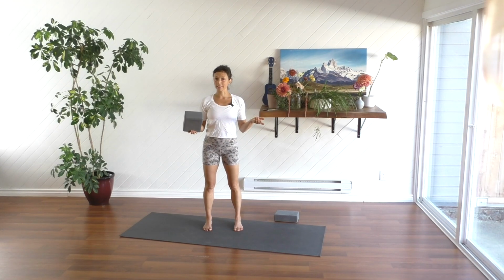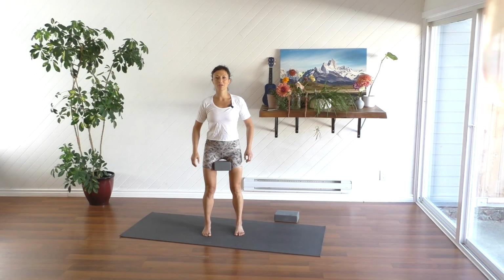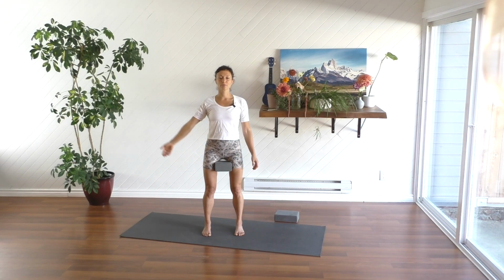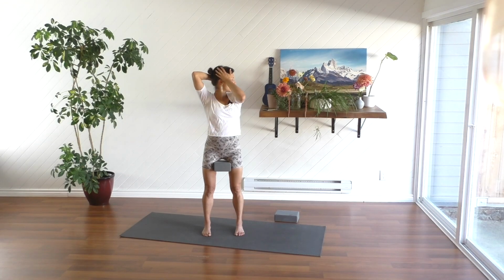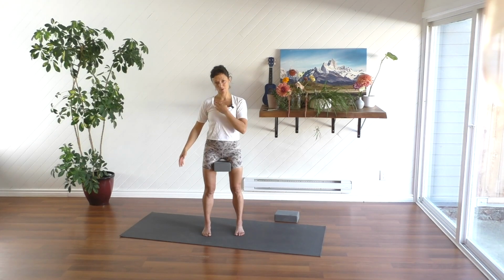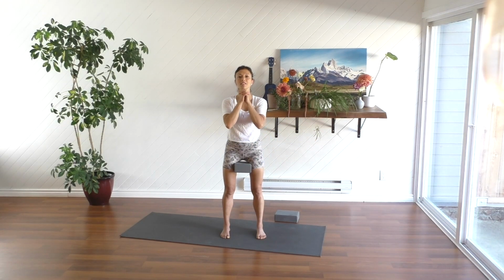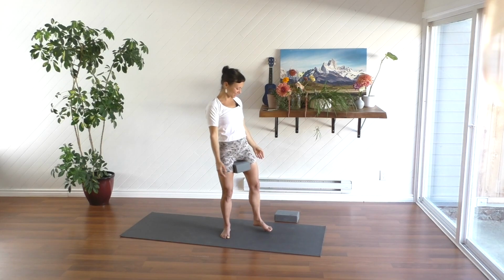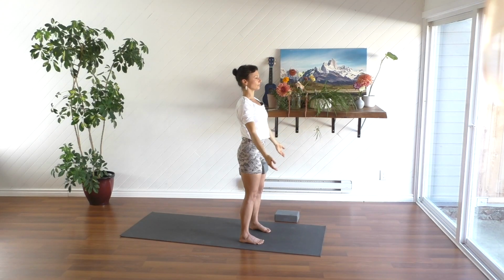Self Care for your Neck! (8 min)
This is an excerpt from a longer workshop style class that cares for your neck, shoulders and spine.
Enjoy this snack-sized practice to soothe neck niggles, wake up with an awareness of your posture and alignment, and feel spacious and decompressed.

How did this feel for you?
Drop me a note and let me know what you'd like to see here.
With curiosity and care,
L